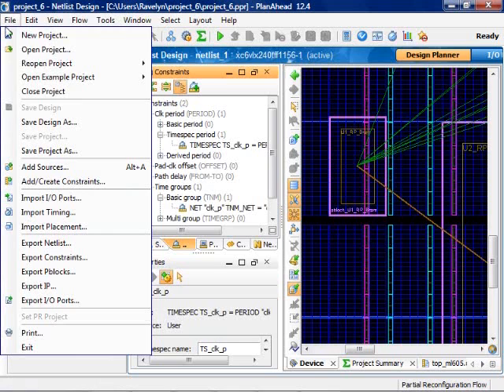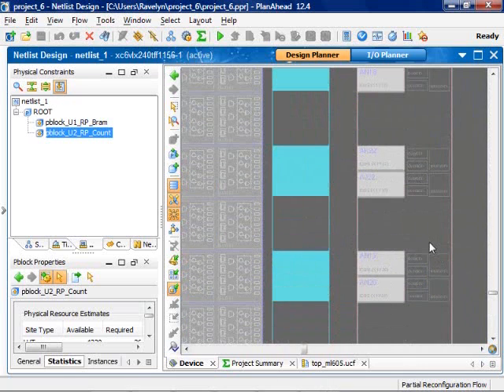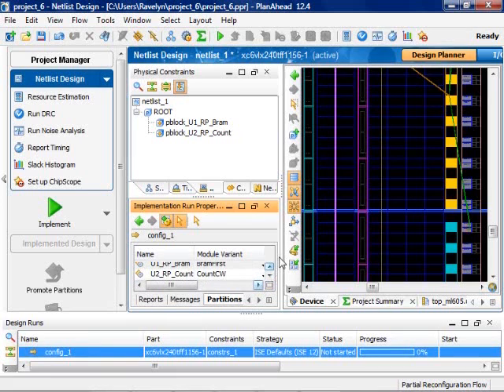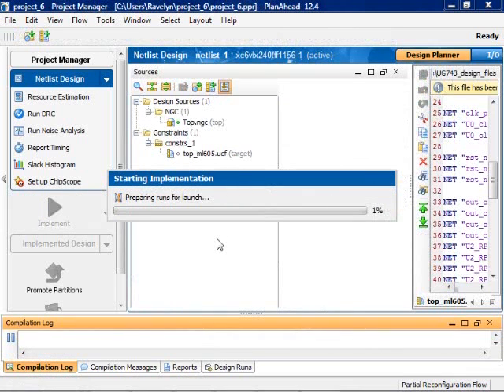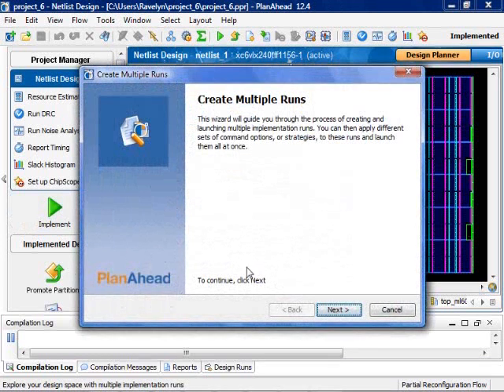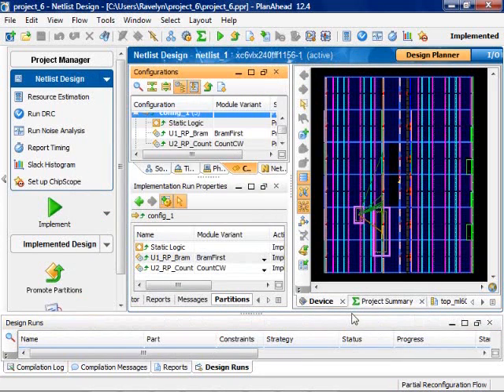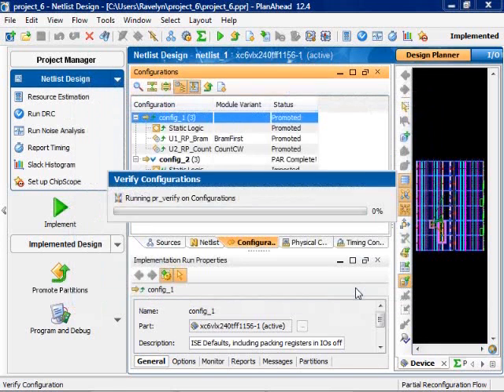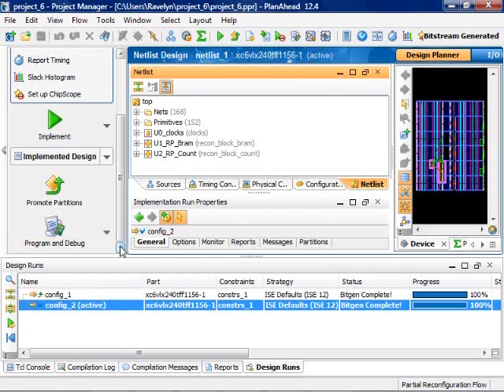Partial Reconfiguration Tutorial using PlanAhead Part 2